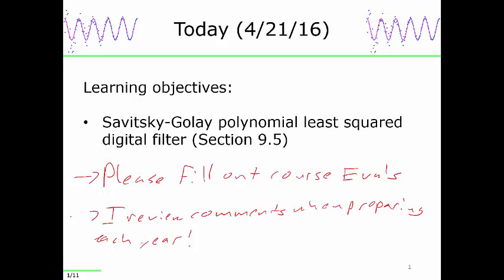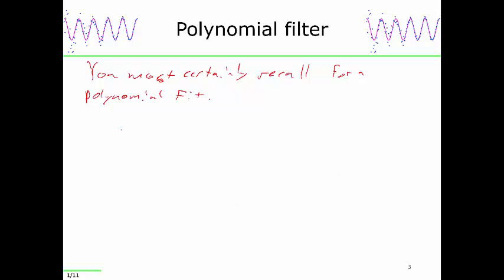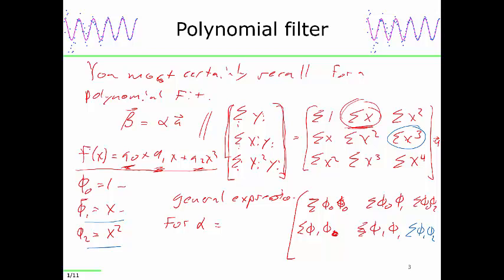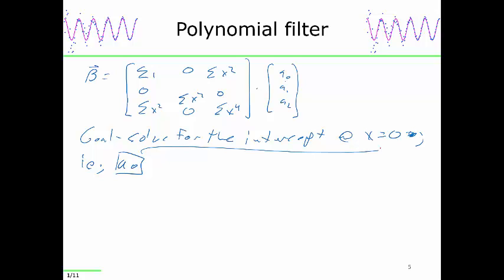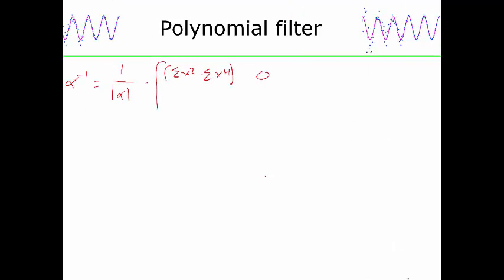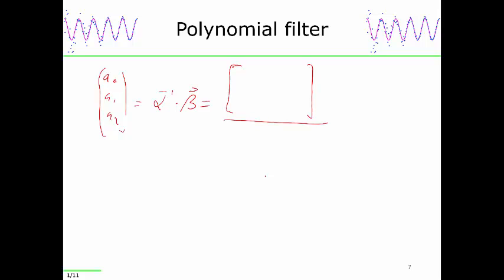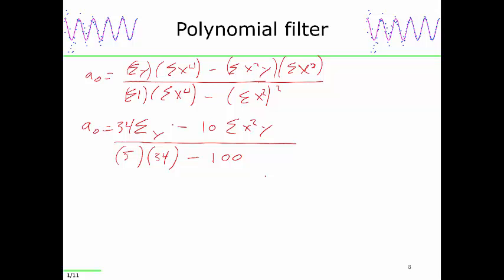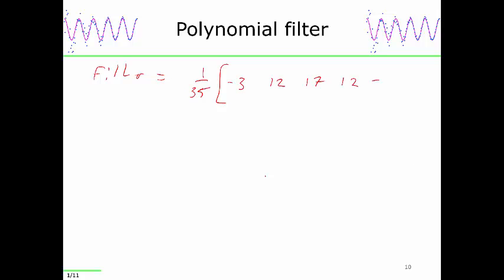CHM 62100 - Savitsky-Golay - 04/21/16